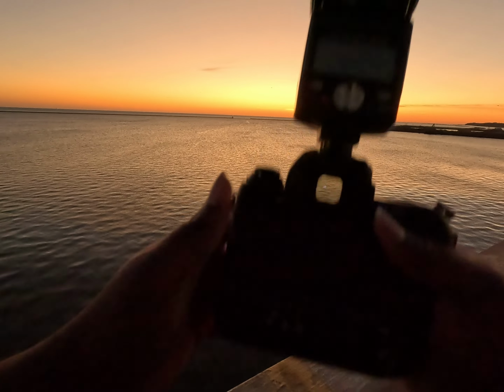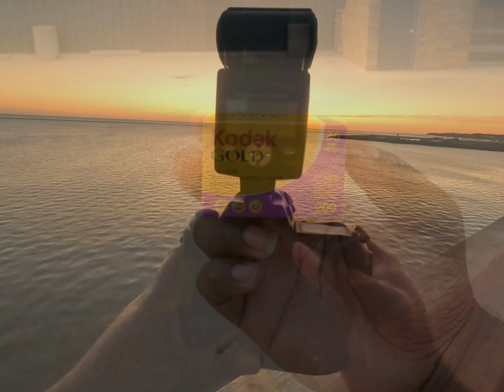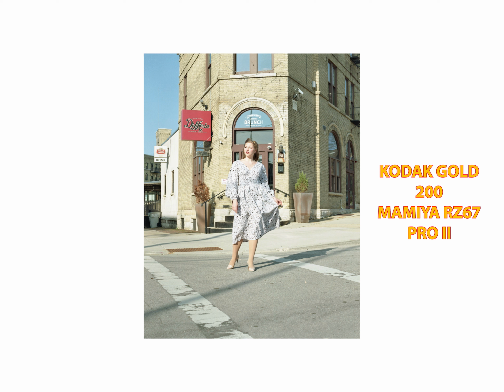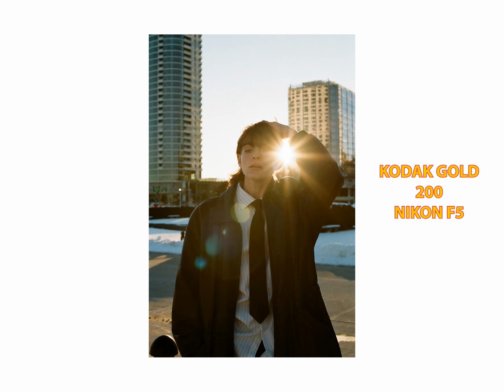Summer Portraits on Kodak Gold 200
Showcasing some of my fav kodak gold portraits from this summer. Enjoy!